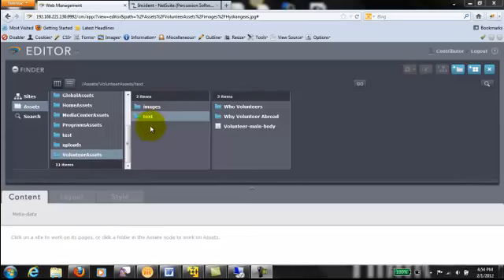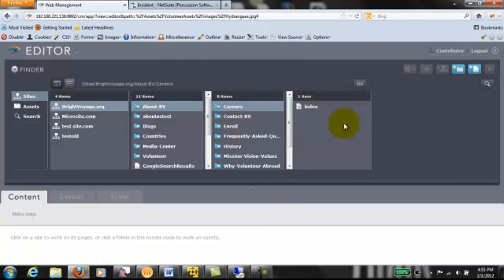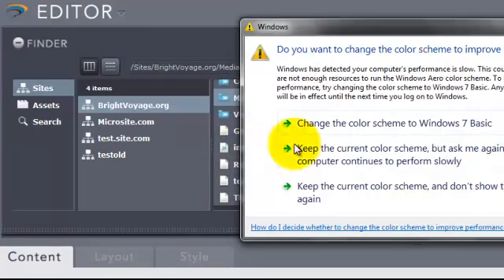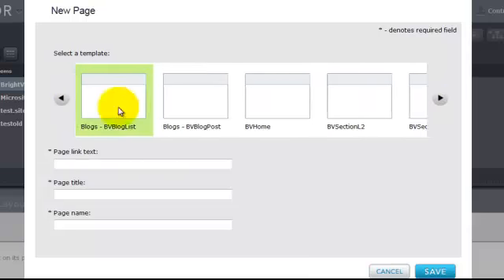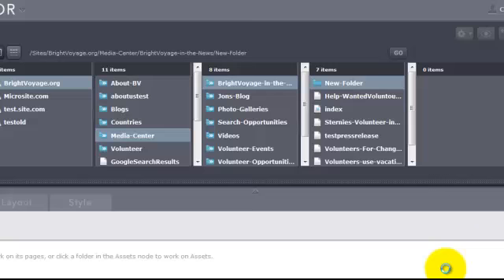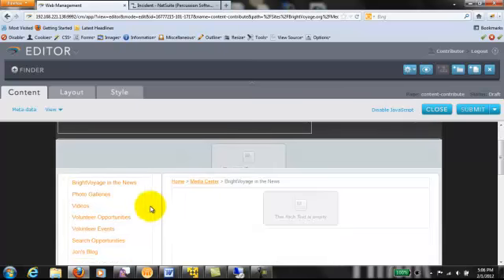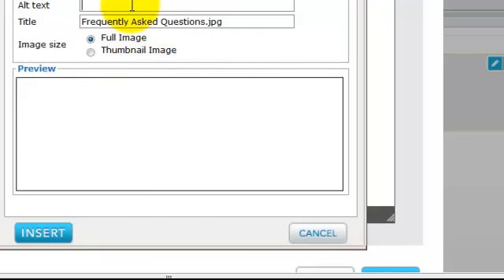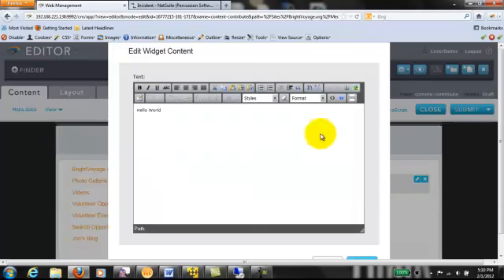Managing Sites Within The Finder